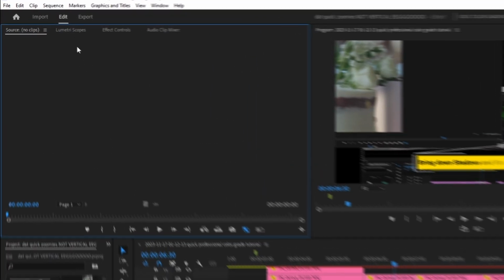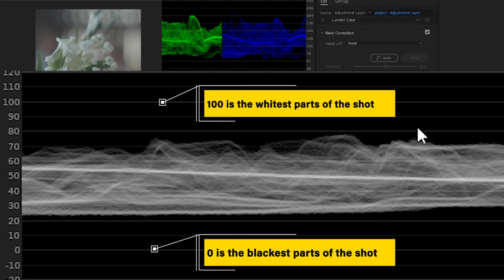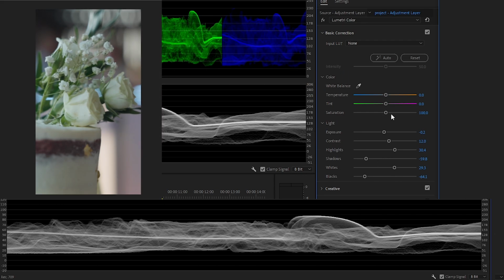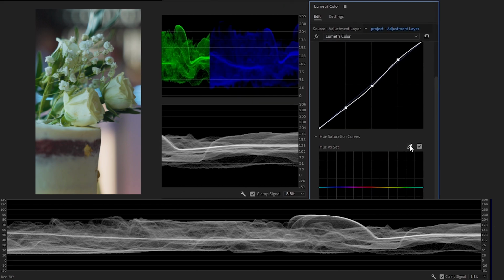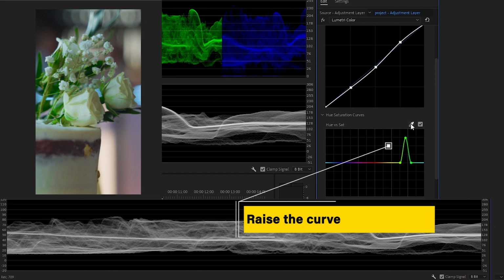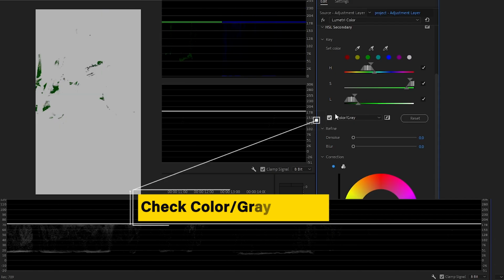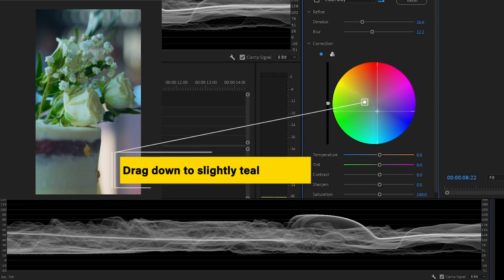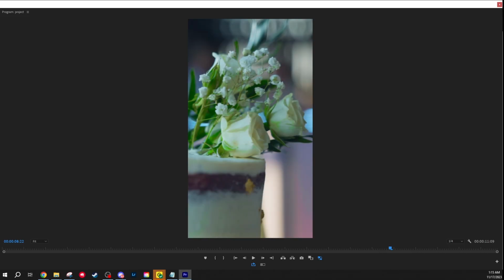The QUICKEST Full Color Grading Tutorial You Will EVER Need [Premiere Pro 2024]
This is for my editors who are trying to learn how to up their game with color grading in Premiere Pro but don't feel like trudging through multiple 40 minute+ super slow tutorials. This video will teach you what you need to know about color grading in Premiere Pro in under 2 minutes. Its very fast paced so don't be afraid to pause the video to see what I'm doing.

CONTENTS:
0:00 - Intro
0:18 - Balancing Out the Waveform
0:35 - Adding Hue, Saturation, and Curves
0:57 - HSL Secondary
1:26 - Before and After

If you're new to Premiere Pro or just need a quick tip to improve your editing skills, watch these videos and learn how to use maximum efficiency and organize your clips like a pro! With these quick tips, you'll be able to turbo boost your workflow and learn how to be a master editor in no time!